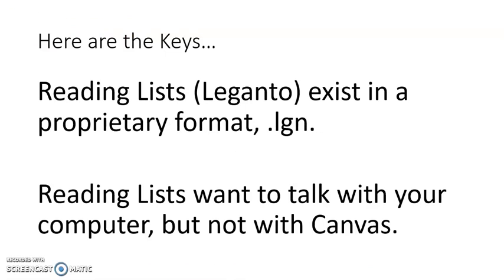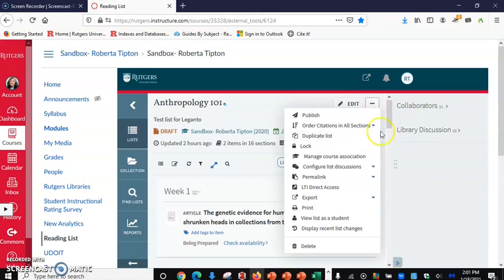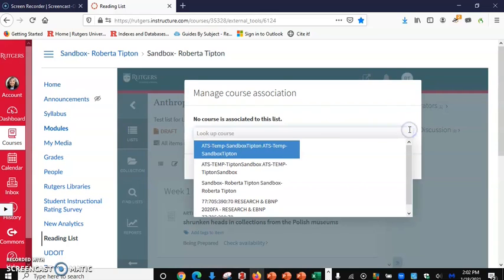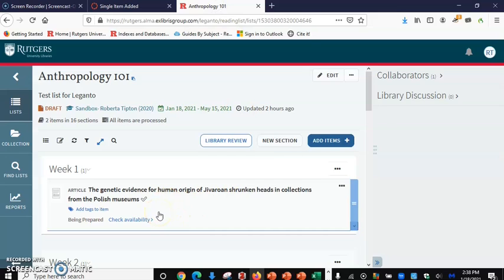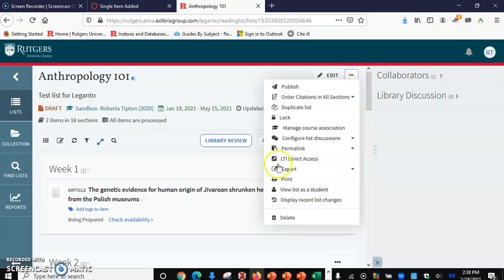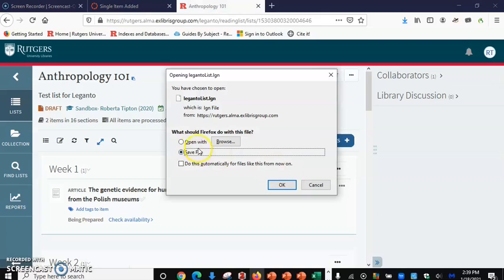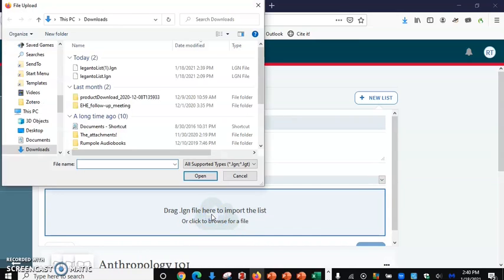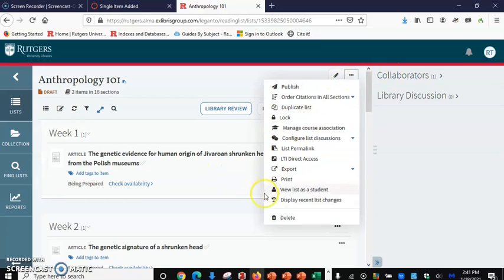Importing, Exporting, Copying, and Associating Reading LIsts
How to import and export reading lists (Leganto) in Canvas